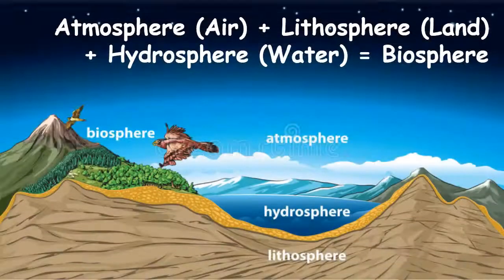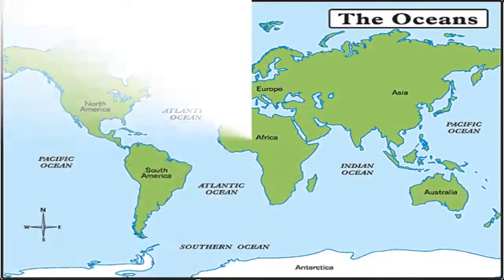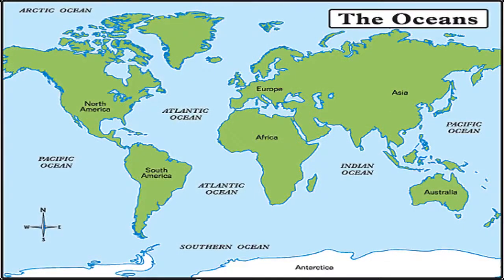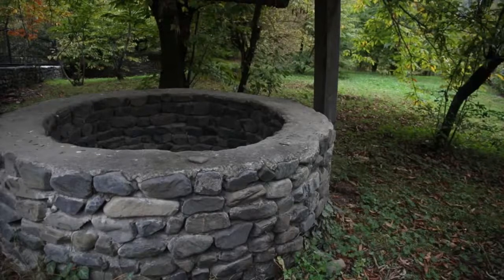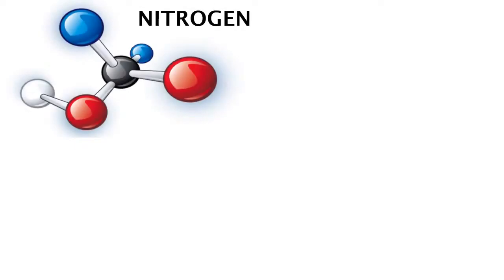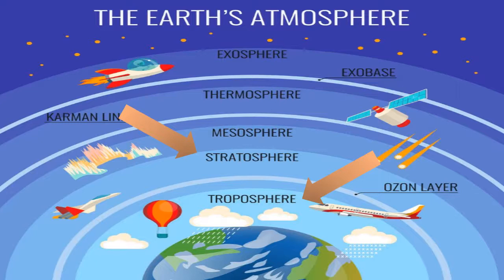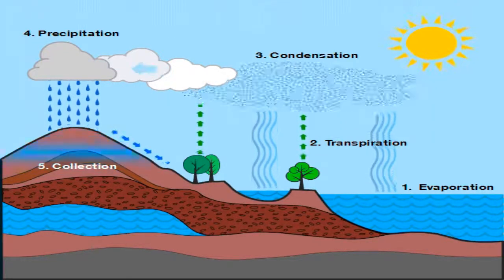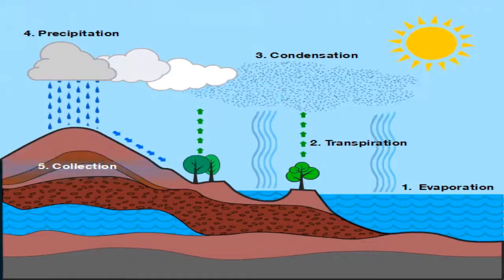5th/E.V.S 1/The Earth and its Living world - Maharashtra Board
5th/E.V.S 1/The Earth and its Living world - Maharashtra Board